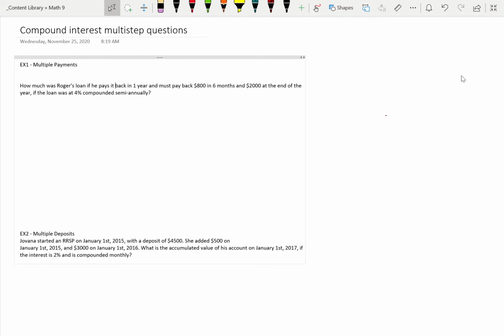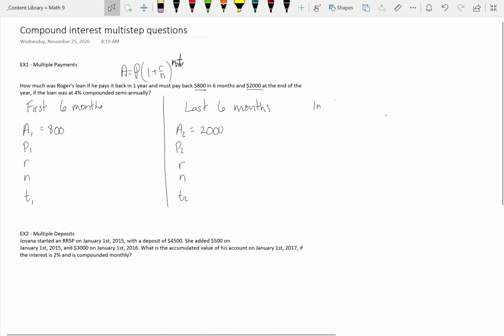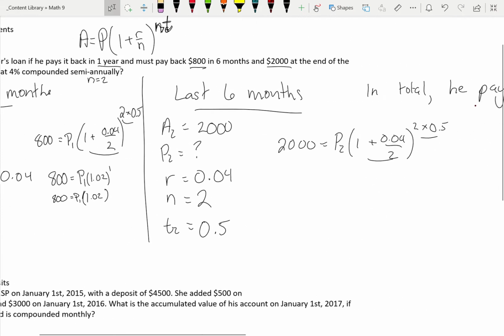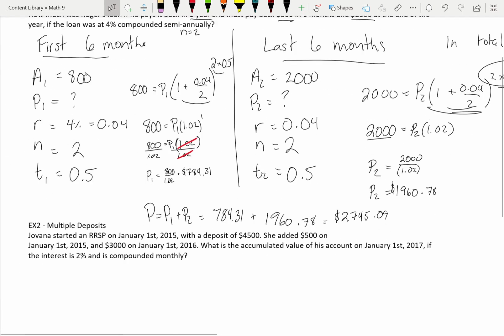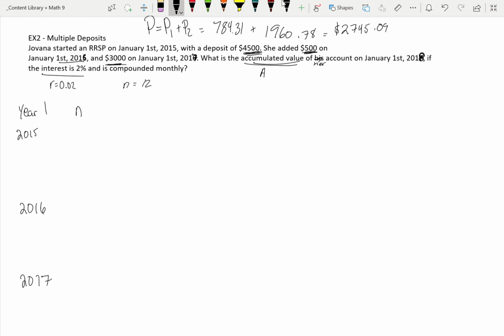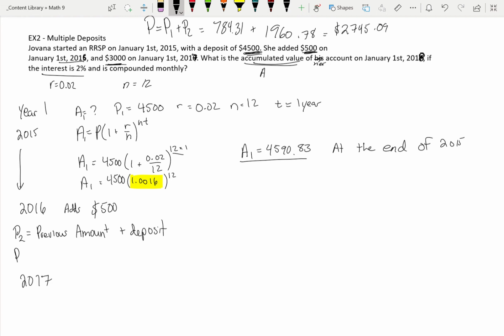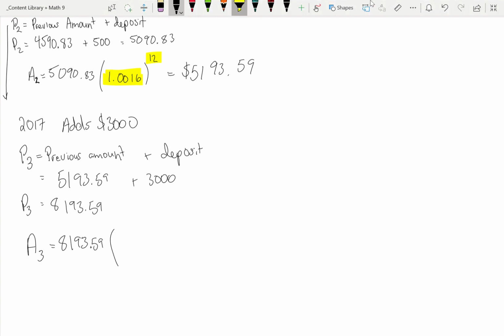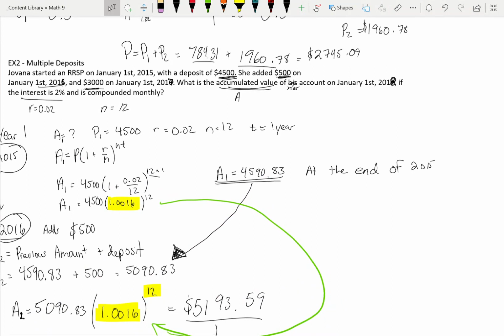Multistep compound interest problems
This video is set up to help solve the last two compound interest problems on our assignment as these are more involved than the ones I covered in the previous video lesson.